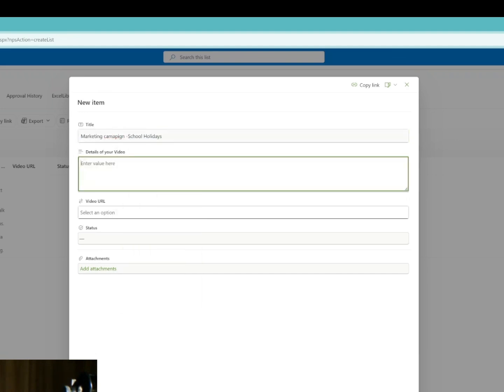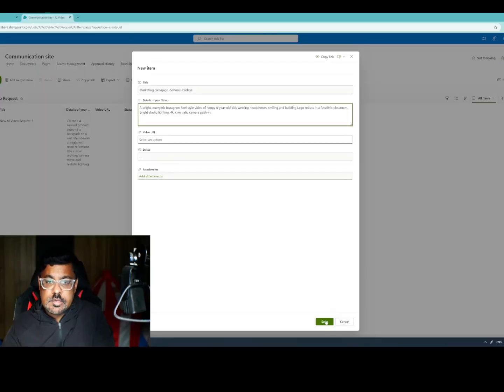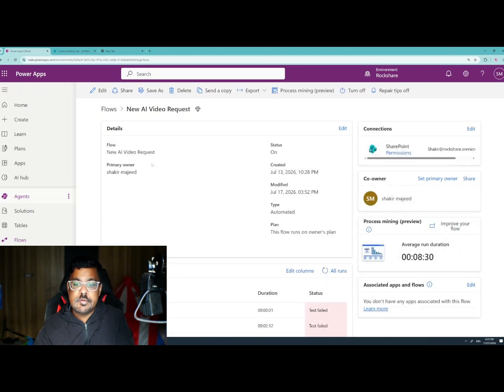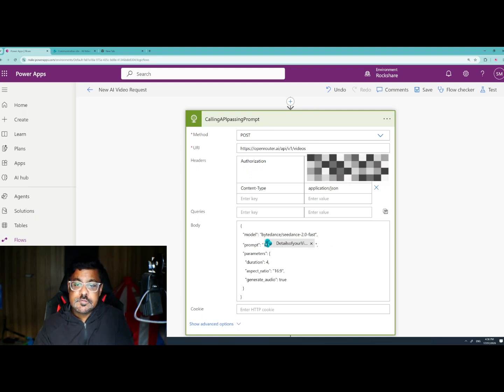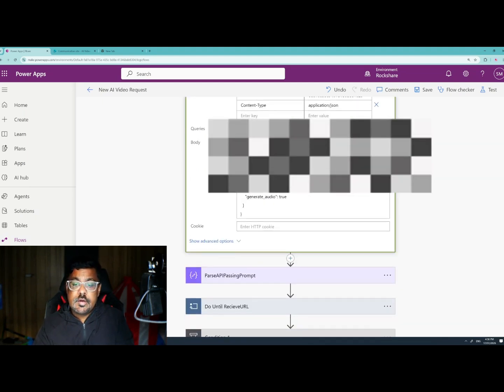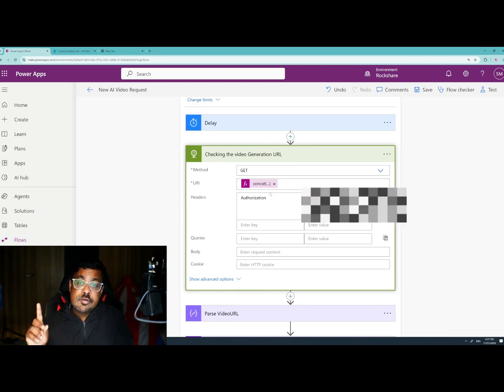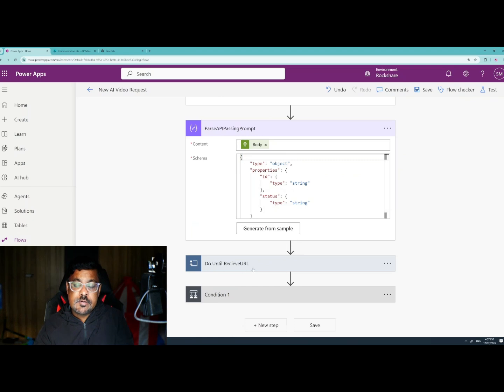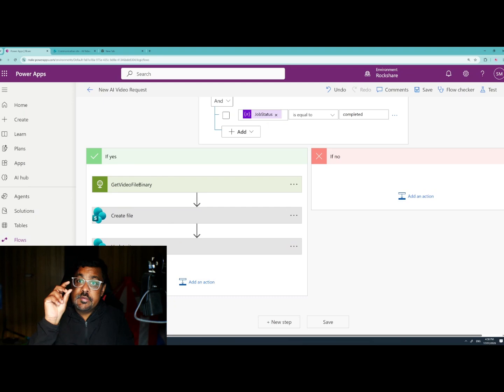Cut the Faff- How We Automated Video Marketing Production Using Power Platform & Seedance 2.0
🚀 Want to scale your marketing video production to 10x without expanding your budget or waiting weeks on creative teams?

In this video, I walk you step-by-step through a complete enterprise-grade demo showing how a marketing agency can use Microsoft Power Platform to auto-generate high-quality, vertical Instagram Reels and TikTok videos on demand.

We walk through a real-world business scenario: creating holiday campaign assets for a children's excursion program. By using a simple SharePoint List as an intake form, we trigger a Power Automate flow that handles the complex, asynchronous lifecycle of ByteDance's Seedance 2.0 video generation model via OpenRouter. The flow generates the asset, downloads the raw binary file, stores it safely in a SharePoint Document Library, and updates the tracking record automatically!

We will cover the entire architecture from end to end: starting with the SharePoint List trigger, crafting the precise OpenRouter JSON payload, mastering the asynchronous Do Until loop to poll the status, and properly setting up file chunking so Power Automate downloads the heavy video binary smoothly without crashing.

🔧 TOOLS & RESOURCES USED:
• Microsoft Power Automate (Premium HTTP Action)
• SharePoint Online
• OpenRouter API (Model: bytedance/seedance-2.0-fast)

💡 Got questions about setting up the JSON schema or handling the chunking settings for large video downloads?